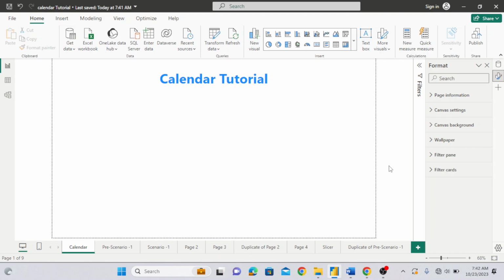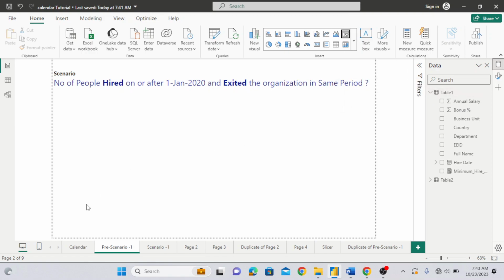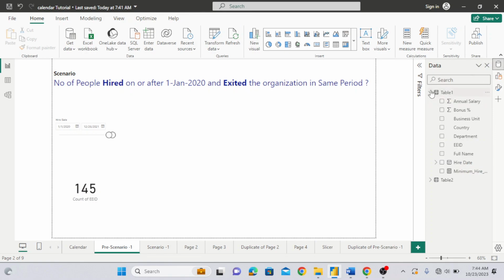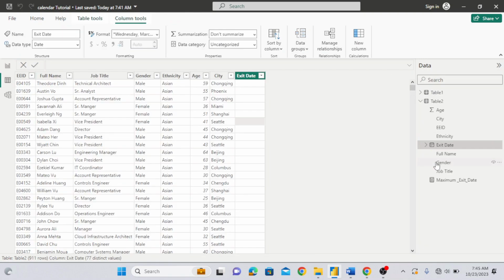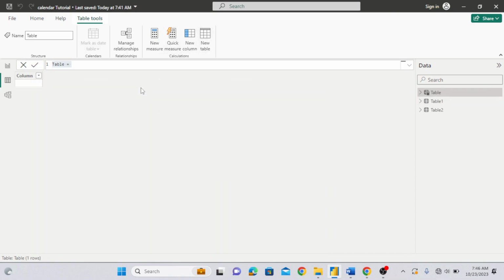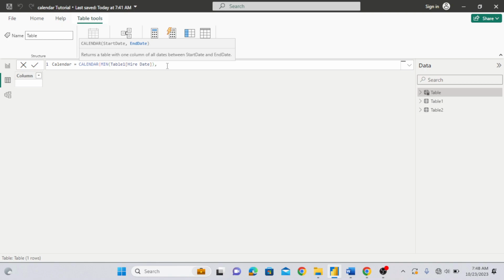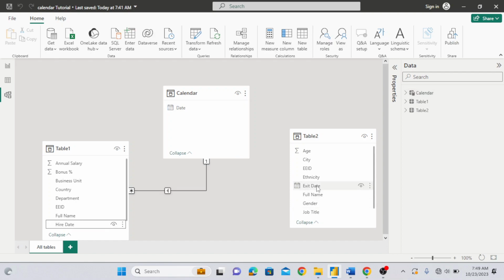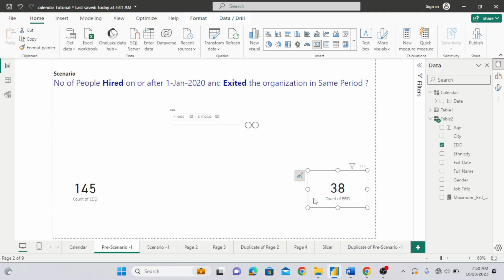powerbi Why we required Cale How to create calendar in Power BI.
Why we required Calendar table in Power BI ? How to create calendar in Power BI.
This video is for beginner and expert also in Power BI.
Calendar in power BI
How to Create Calendar Table using DAX in PowerBI.
How to create Calendar table in Power BI